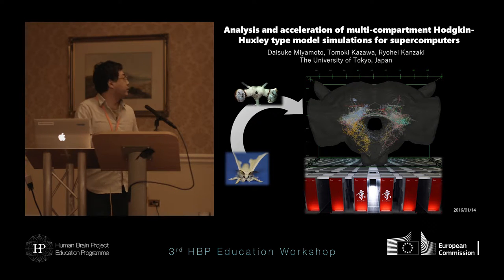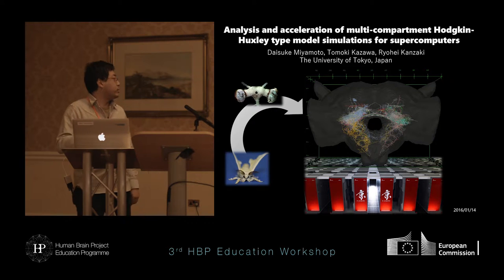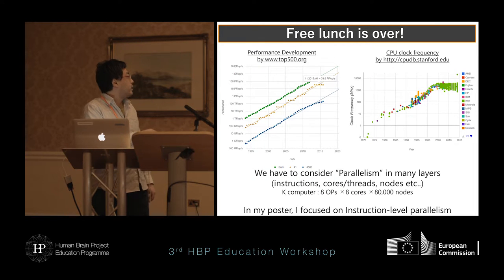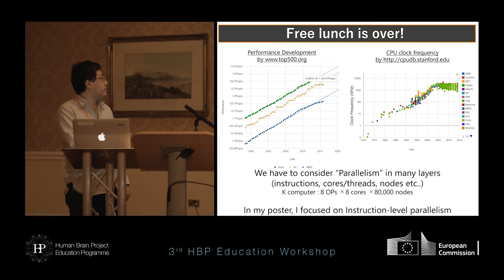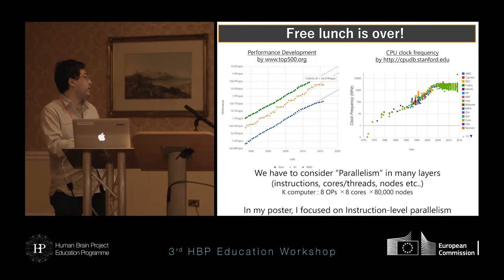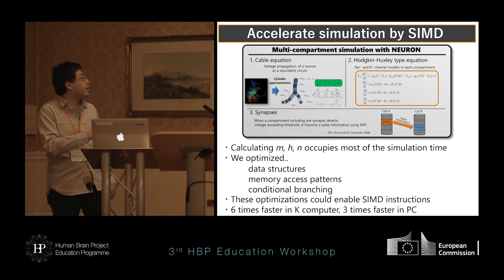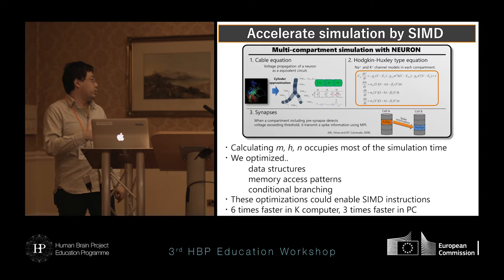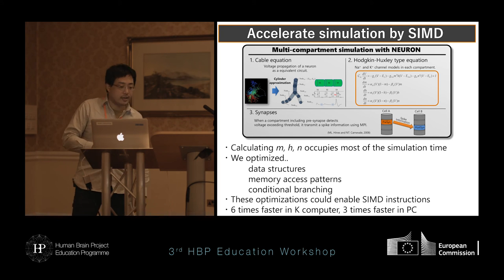Miyamoto Daisuke: Analysis and acceleration of multi-compartment Hodgkin-Huxley (...)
Analysis and acceleration of multi-compartment Hodgkin-Huxley type model simulations for supercomputers
Speaker: Daisuke Miyamoto, The University of Tokyo, Japan

3rd HBP Education Workshop - Future Computing

11 - 15 January 2016,

Shrigley Hall,
Manchester, UK

or visit:
education.humanbrainproject.eu

Video recorded by the Human Brain Project Education Office